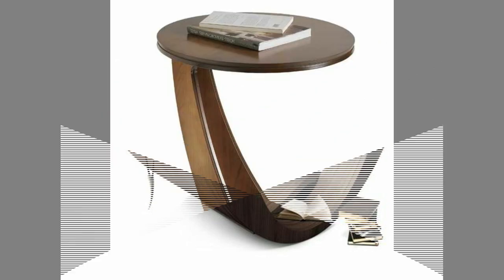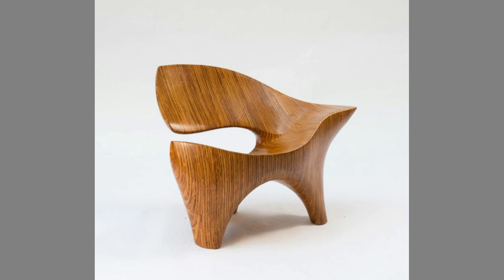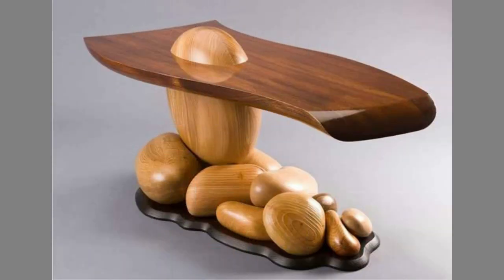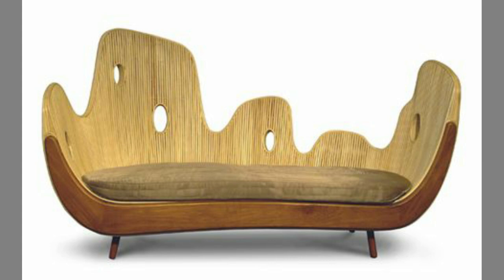Unique Woodworking Projects for Beginners/Wood decorative ideas/Easy scrap wood project ideas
Today we are here to show you a collection of unique wooden furniture and wooden decorative pieces as well as wood craft ideas. So, watch the video until the end to see these beautiful ideas and get inspiration.

If you want any new designs of any items please leave a comment to a comment section.